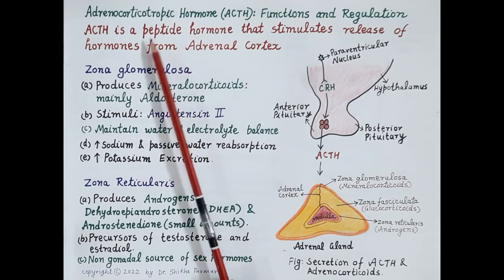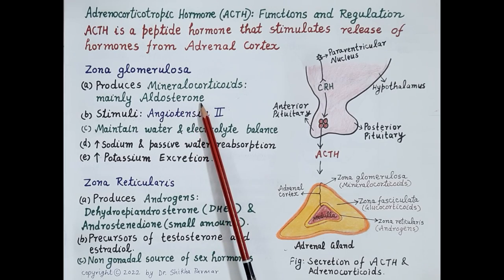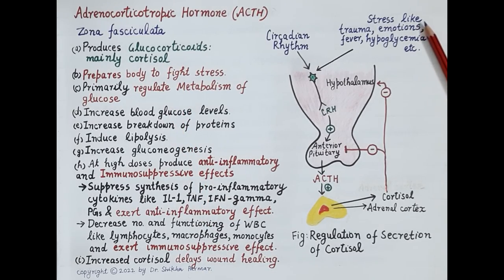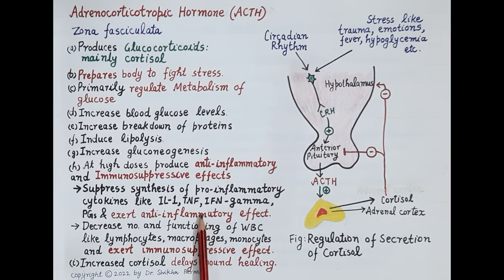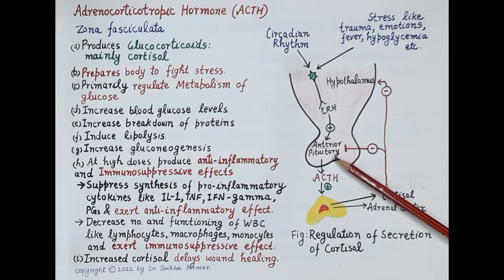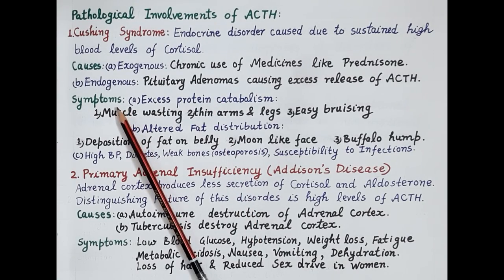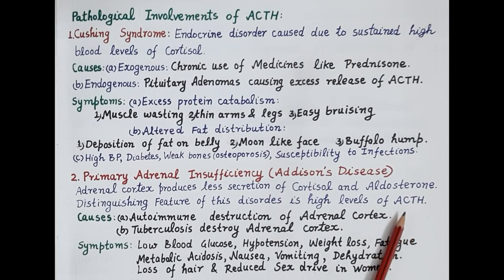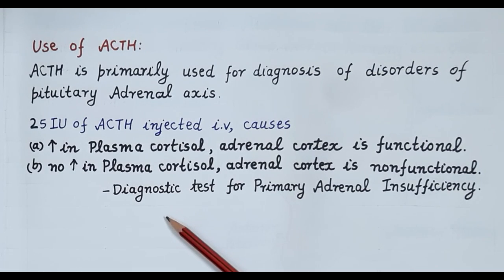Adrenocorticotropic Hormone (ACTH)-Functions, Regulation, Cushing Syndrome & Addison's Disease [ENG]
Adrenocorticotropic Hormone (ACTH)-Functions, Regulation, Cushing Syndrome & Addison's Disease [ENG] by Dr. Shikha Parmar

The endocrine system is a network of glands in our body that make the hormones that help cells talk to each other. They’re responsible for almost every cell, organ, and function in our body. A gland is an organ that makes and puts out hormones that do a specific job in your body. Endocrine glands release the substances they make into our bloodstream.

Endocrine glands are ductless glands of the endocrine system that secrete their products, hormones, directly into the blood. The major glands of the endocrine system include the pineal gland, pituitary gland, pancreas, ovaries, testes, thyroid gland, parathyroid gland, hypothalamus and adrenal glands. The hypothalamus and pituitary gland are neuroendocrine organs.